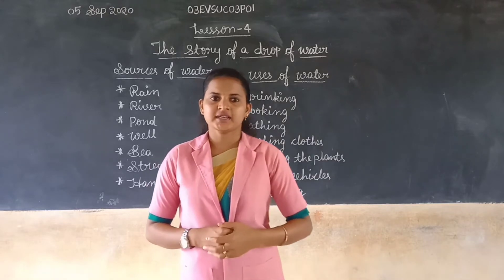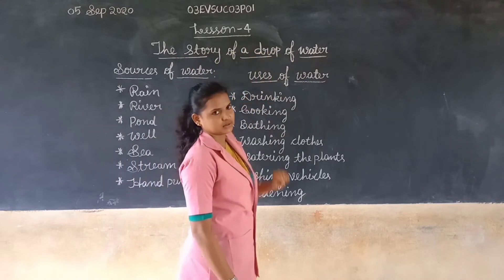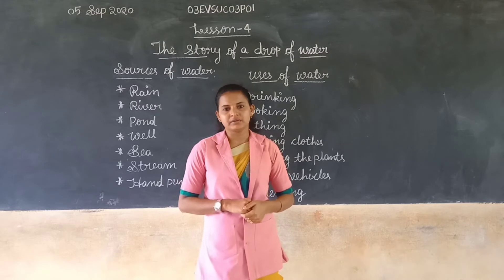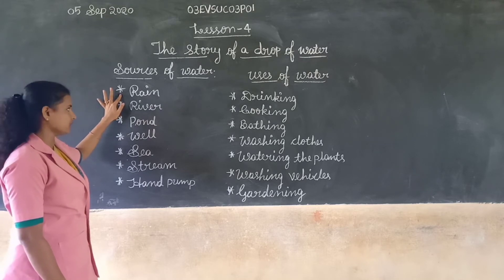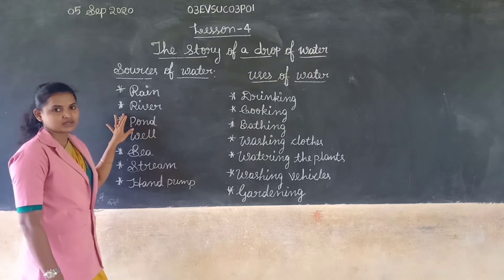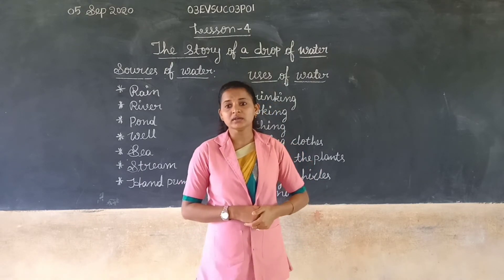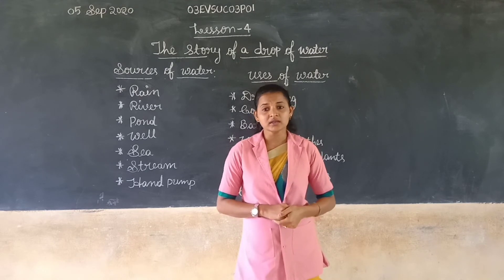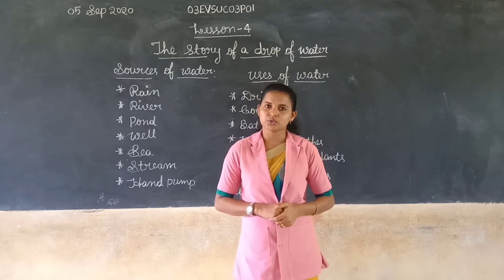Vidyarashmi 3\Class 03\4 EVS\Sushmitha\Chapter 4\Part 1 03EVSUC04P01